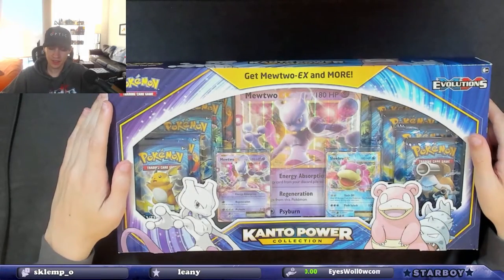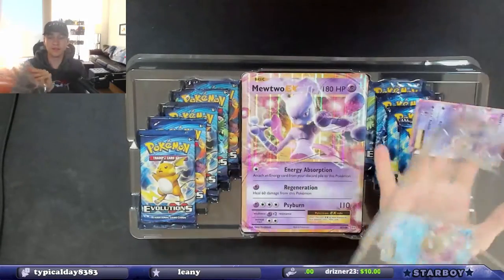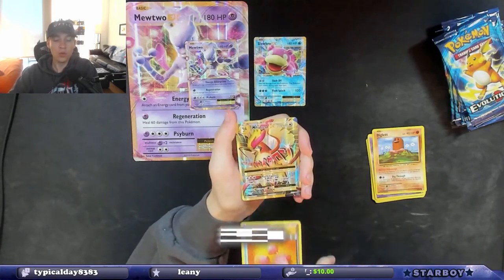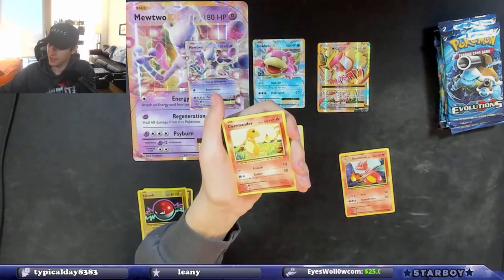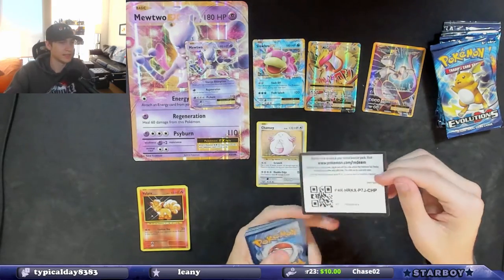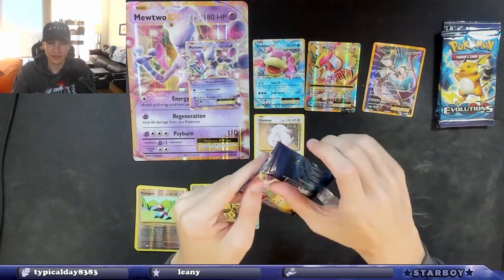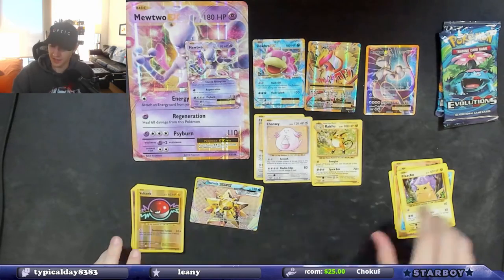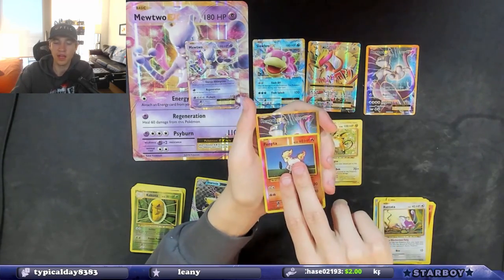Inject These Full Art Mewtwo's In My Veins!!! Kanto Power Collection Opening!